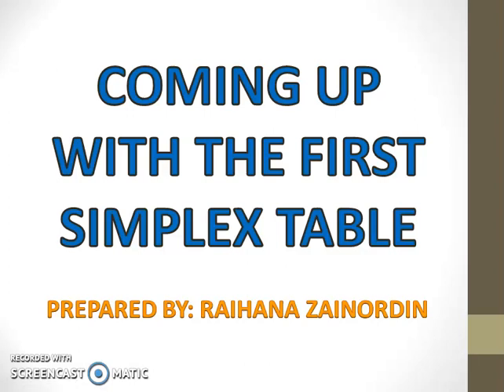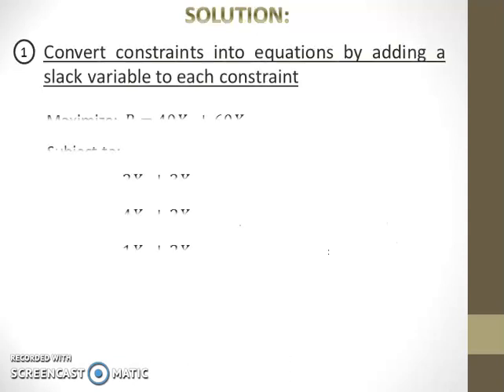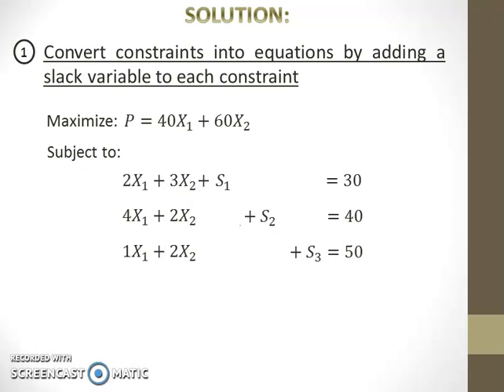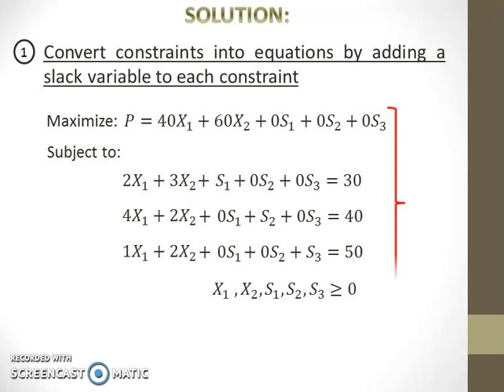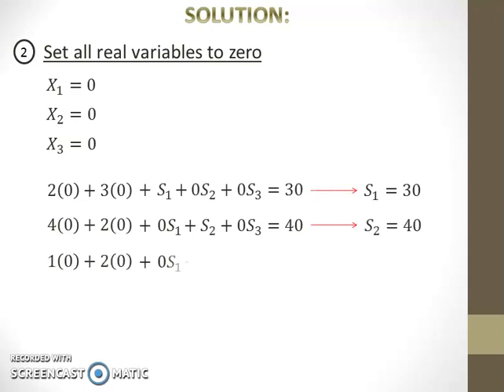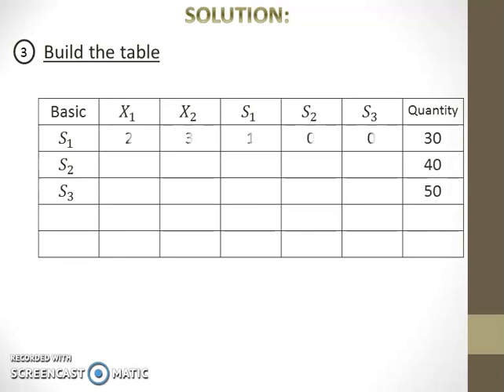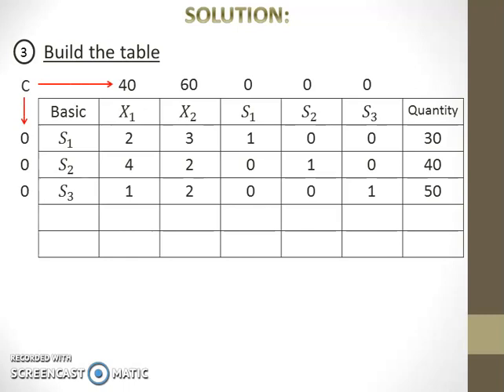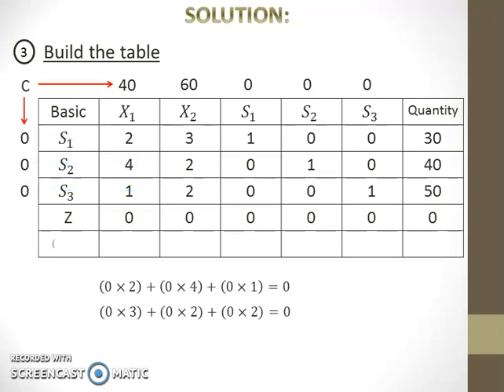Simplex Method: Coming up with the First Table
So, it's been a while. But, oh well.